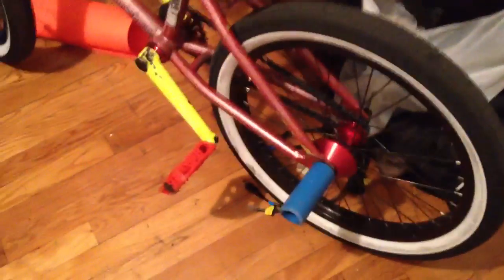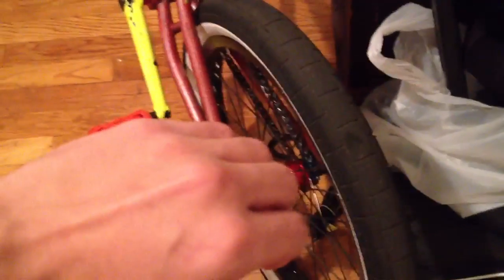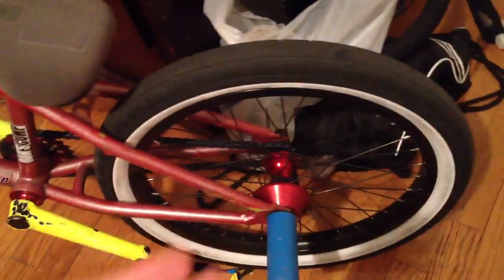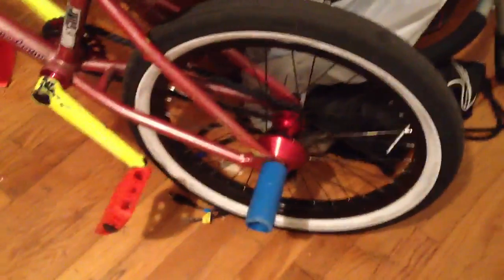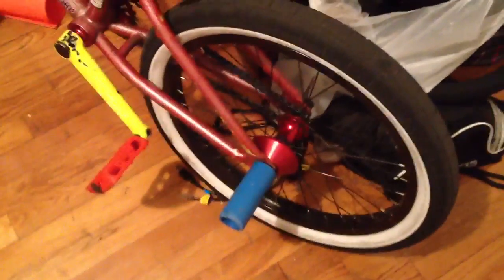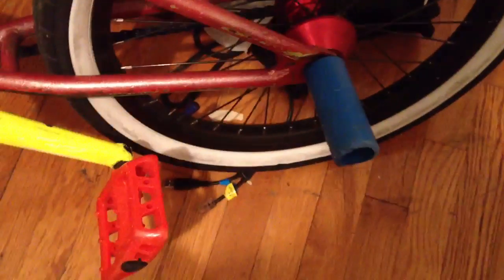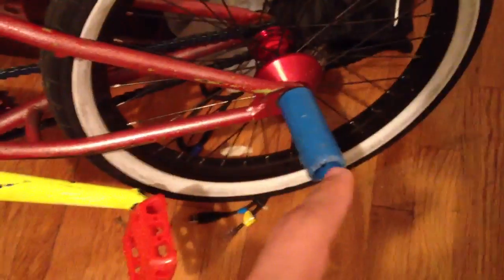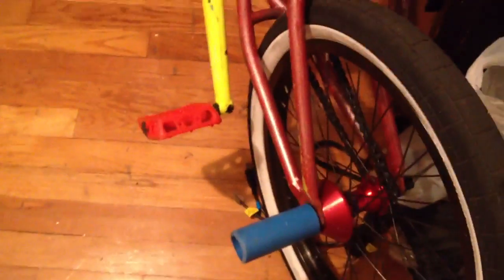Bmx plastic pegs vs Steel pegs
i am comparing plastic pegs vs steel say what u guys want but everyone has there personal prefrence. i am just stating facts steel pegs take super long to wear down plastic pegs wear down quicker but slide better